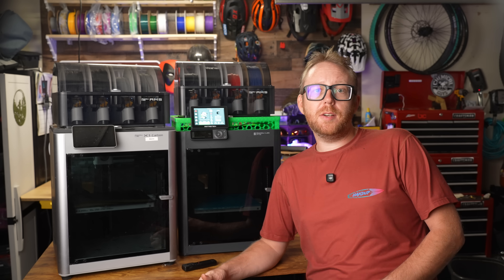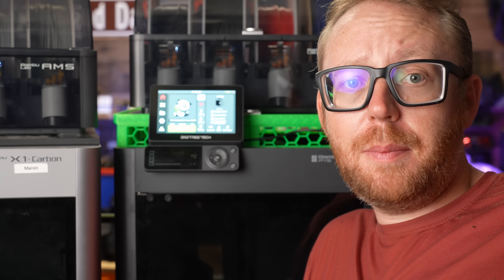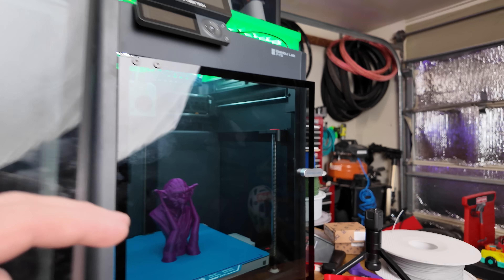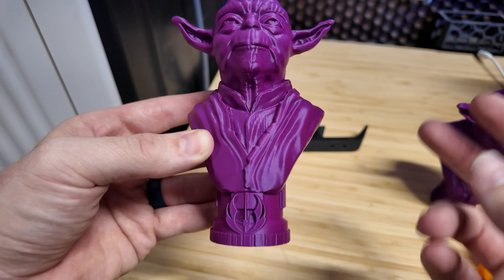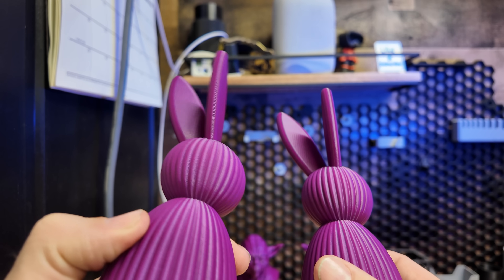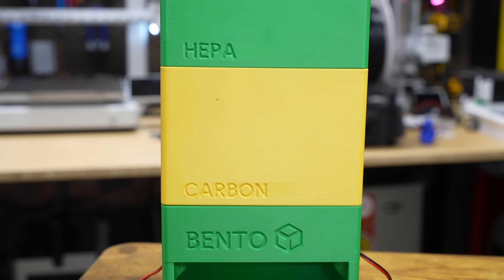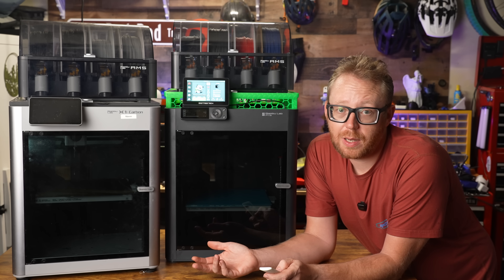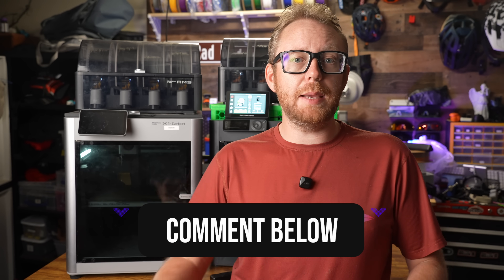Why I Regret Buying the Bambu Lab X1 Carbon vs P1S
After months of using the Bambu Lab X1 Carbon, I’ve come to a surprising conclusion—I should have bought the P1S instead! In this video, I break down why I regret spending extra on the X1C, what features really matter, and why the P1S might be the better choice for most 3D printing enthusiasts. If you’re trying to decide between these two printers, don’t make the same mistake I did!